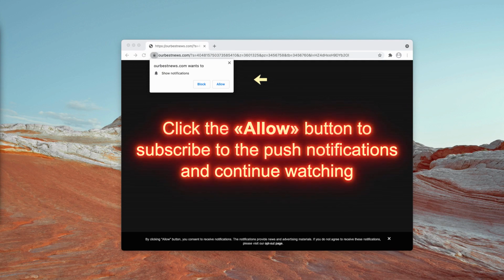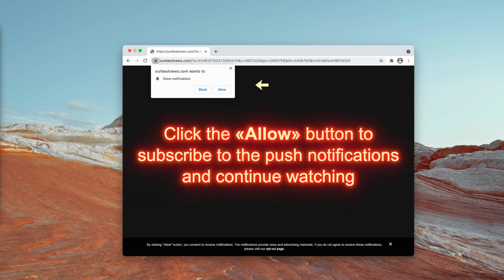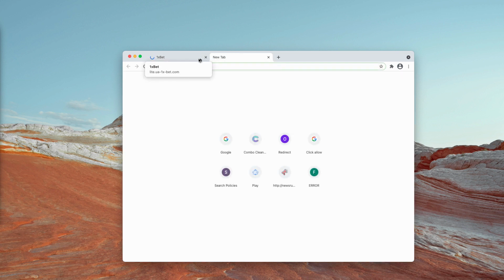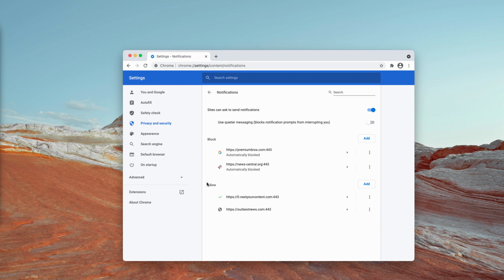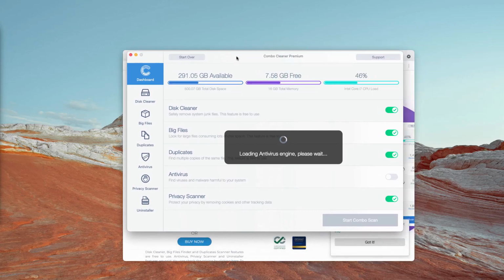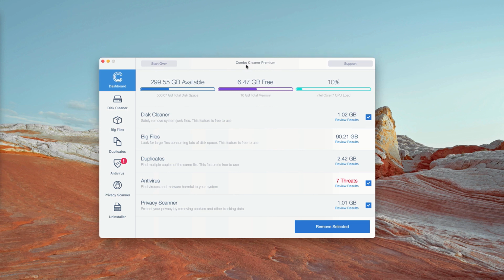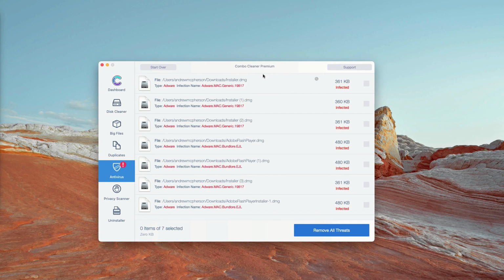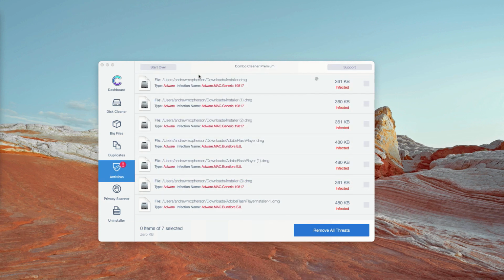Ourbestnews.com web push notifications (removal guide).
Ourbestnews.com is a malicious site showing a wide range of web push notifications. Get rid of them with Combo Cleaner Antivirus or follow the manual suggestions in the video.